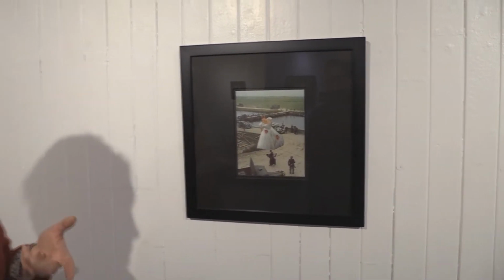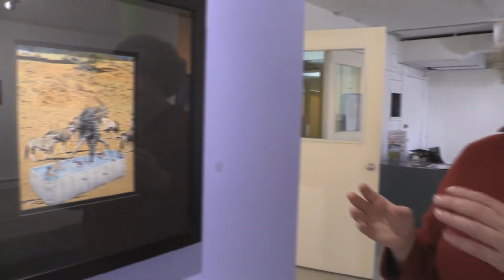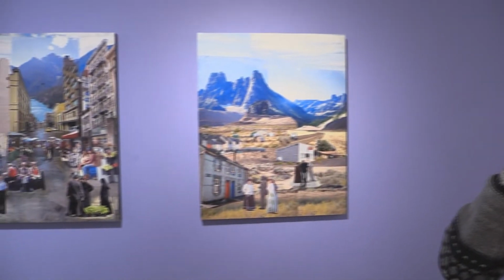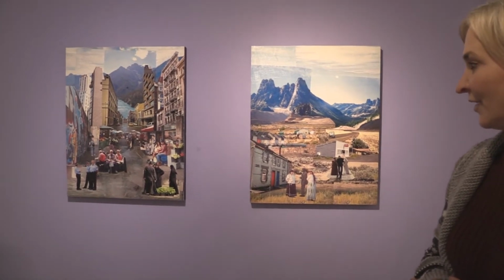The Poetics of Photomontage at Slide Room Gallery